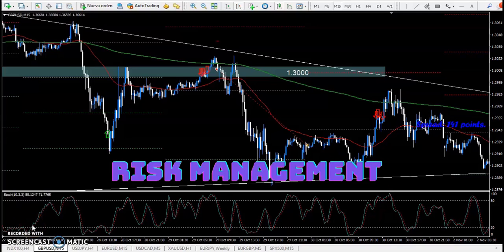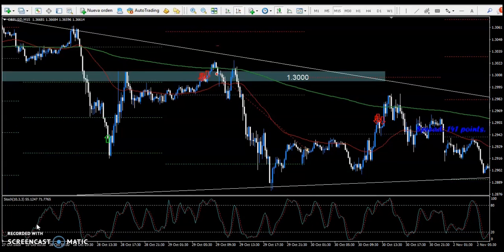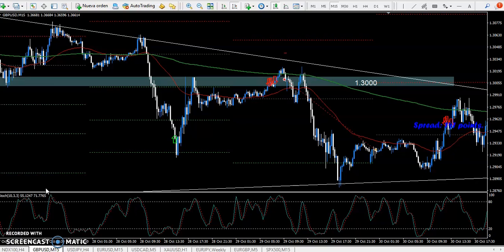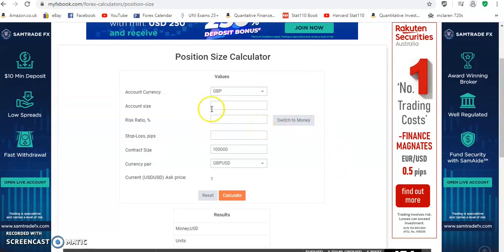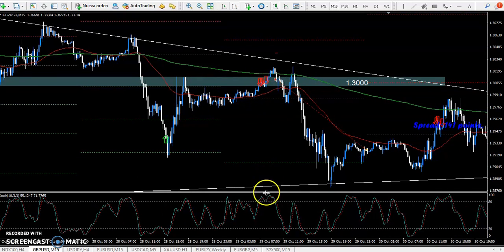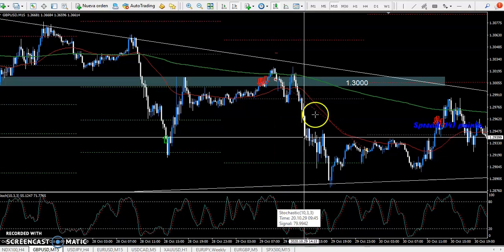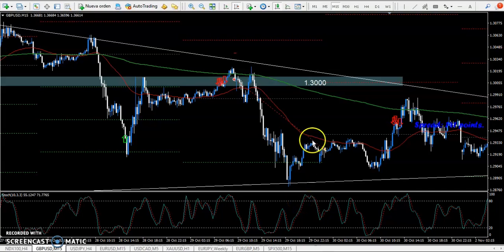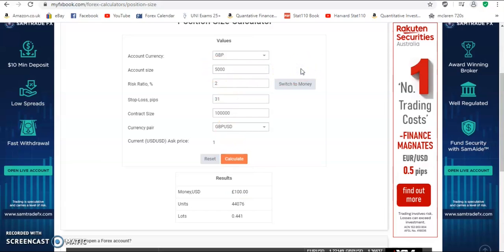What Lot Size To Use? | Risk Management Basics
In this video we dissect lot size or possition size in our first video of our risk management series. These videos aim to educate traders on proper risk management and calculating position size.

Fletcher Trading offers information about investing, but not personal advice. Please remember past performance is not a guide to future returns and that investments can go up and down in value, so you could get back less than you put in. Fletcher Trading, will not accept liability for any loss or damage, including without limitation any loss of profit, which may arise directly or indirectly from use of or reliance on such information.